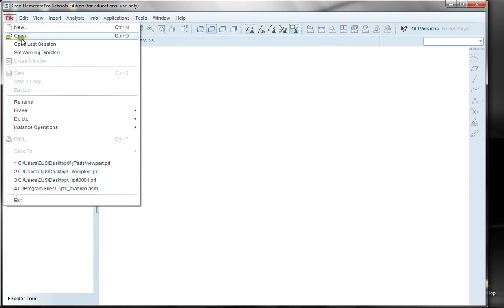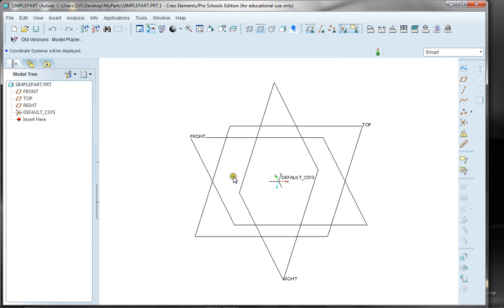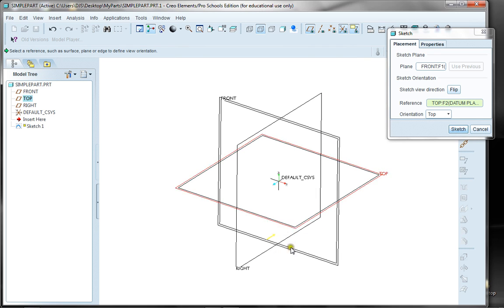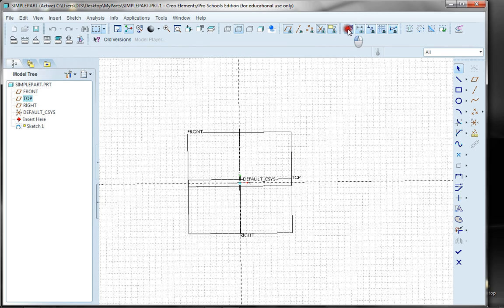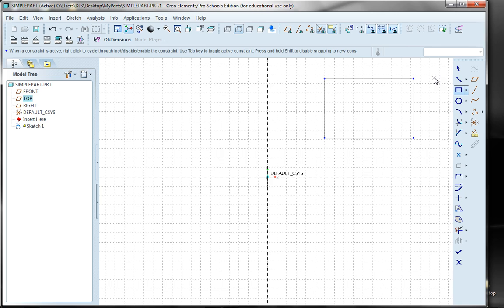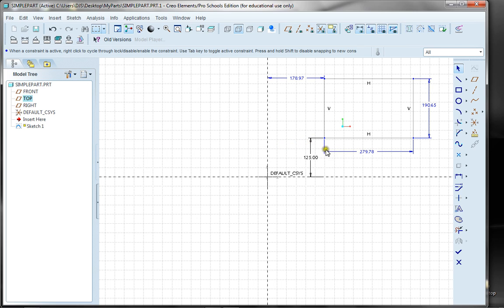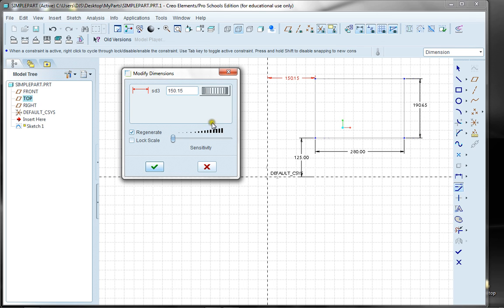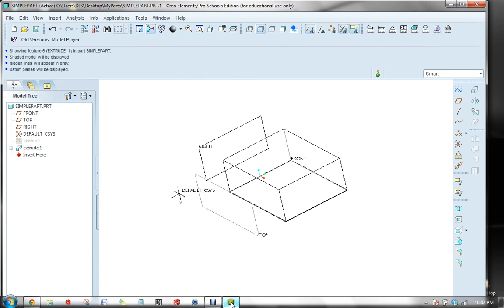Pro-E Tutorial 0-B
Explanation of Front Right and Top default datum planes and creation of a simple sketch